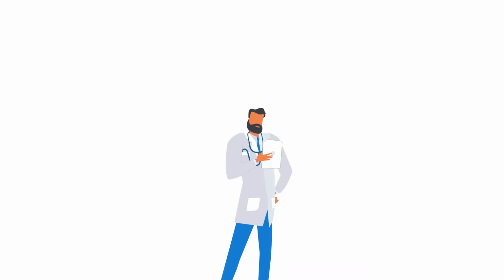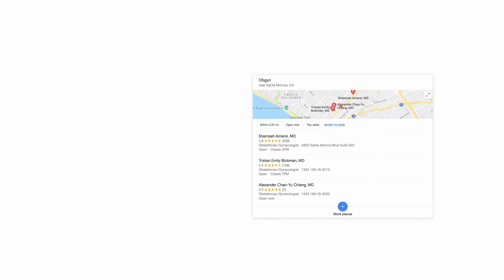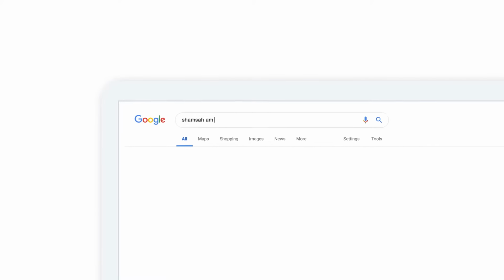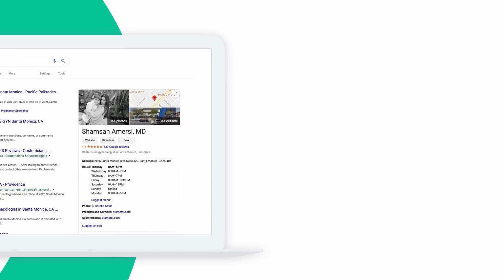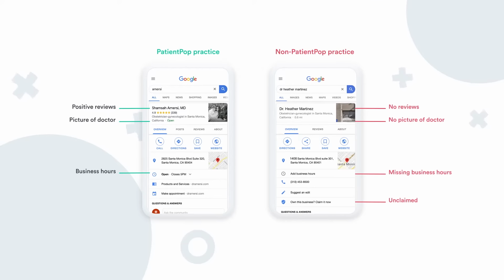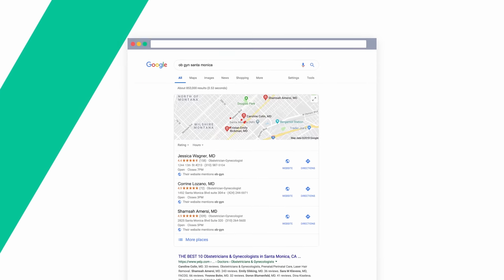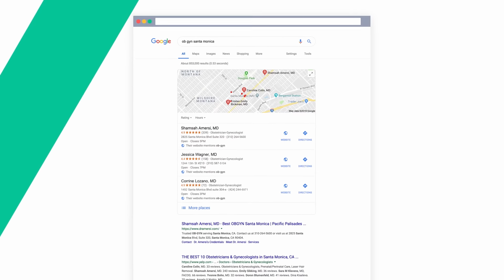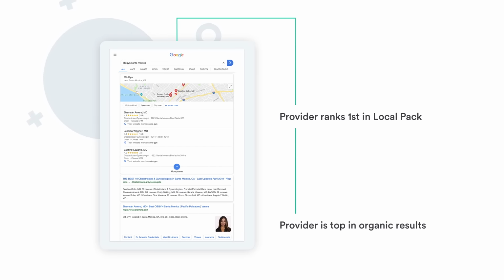How PatientPop grows your practice | Web presence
Learn how PatientPop can help your web presence and attract more patients to your practice.